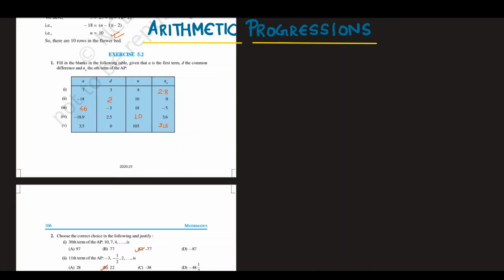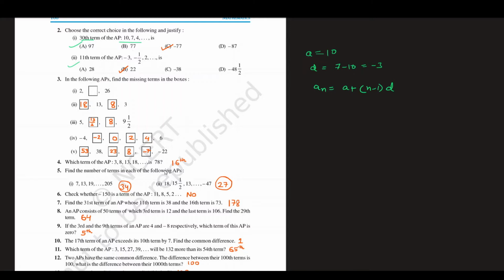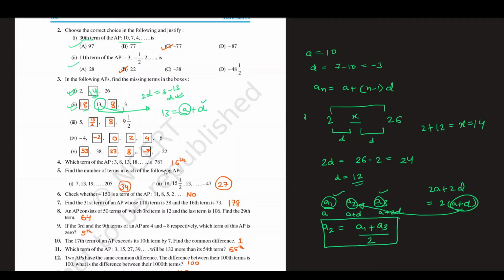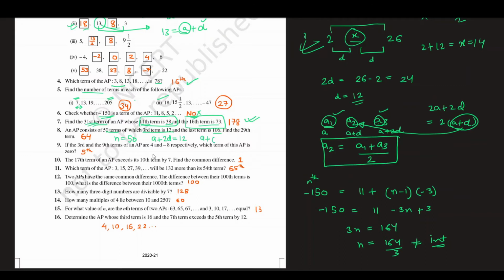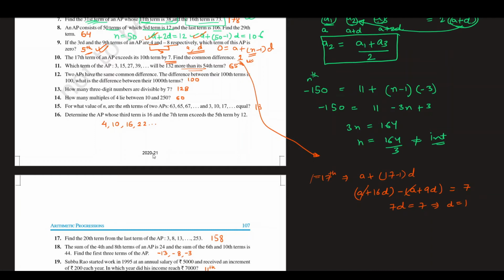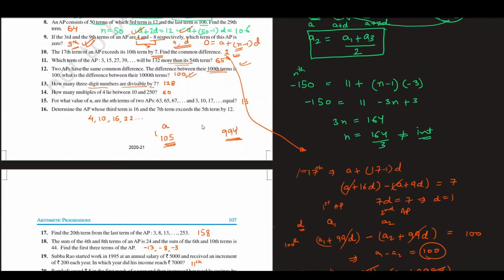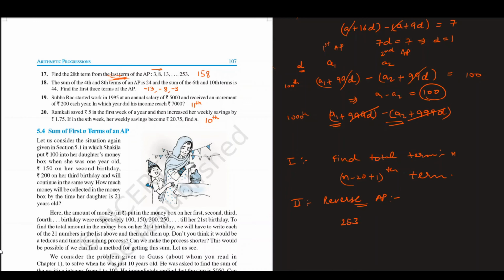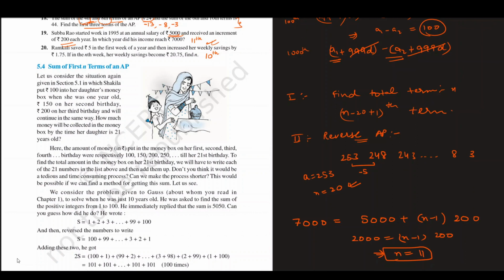Class 10 - Arithmetic Progressions Part 5 (Ex 5.2)